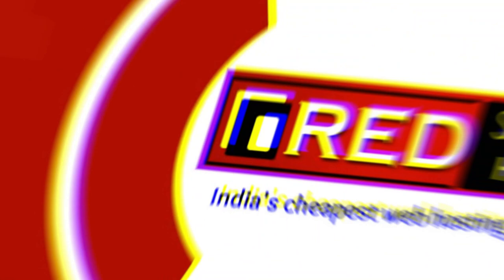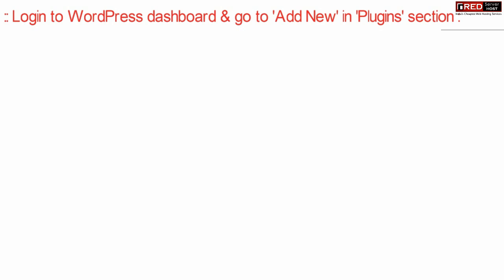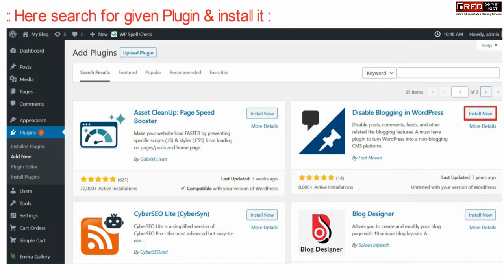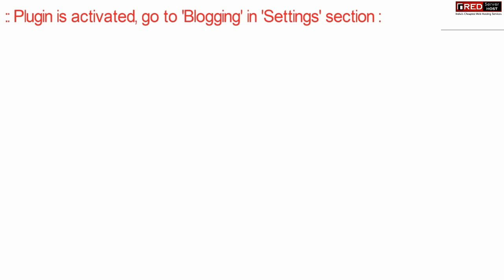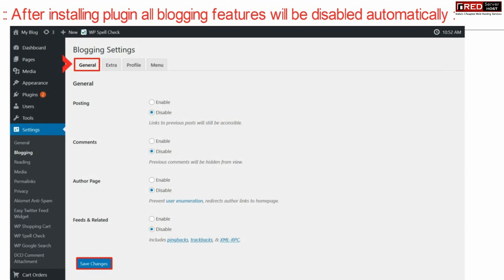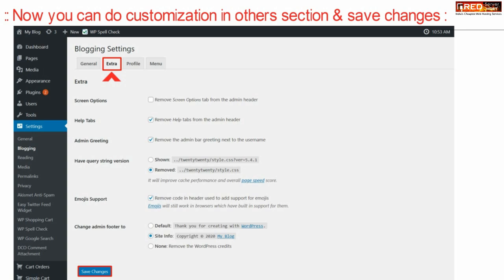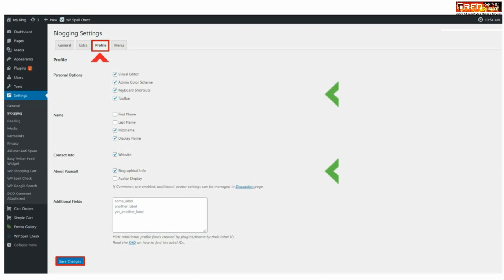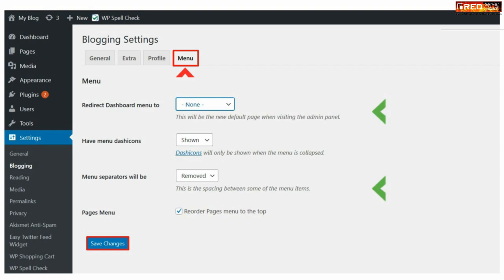How to use WordPress as a website and disable blog feature?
In today's video we will show you How to use WordPress as a website and disable blog feature.
Follow the steps to disable blog feature in WordPress:
Step::1 Login to your WordPress admin panel
Step::2 Go to the plugins area of WordPress and click on the “Add New” button.
Step::3 Search for Disable Blogging in WordPress in the available search box
Step::4 Once you find the plugin, click on the “Install Now” button and activate the plugin for use.
Step::5 Now on the left-hand admin panel go to Settings section and click on the “Blogging” option.
The plugin will automatically disable blog features on posts, comments, author pages, and feeds and related categories. This can be changed at any time you want.
Step::6 Now go to the Extra tab. On this tab, you can change screen options, help tabs, admin greetings, the query string version, emoji support, and admin footers. Pick the best settings for your website.
Step::7 If you changed any of these settings remember to click the “Save Changes” button.
Step::8 Next, let’s take a look at the Profile tab by clicking on it.
Step::10 If you changed any of these settings remember to click the “Save Changes” button.
Step::11Finally, let’s take a look at the Menu tab by clicking on it.
Step::12 The menu tab contains settings like redirect dashboard menu to, have menu dashicons, what menu separators will be, and page menu. Pick the best settings for your website.
Step::13 If you changed any of these settings remember to click the “Save Changes” button.
Congratulations, you have successfully disabled all blogs features on WordPress.
Remember disabling these plugins is not the same as deleting the content. It will all still be there if you enable them.